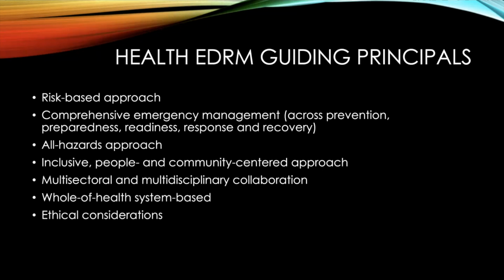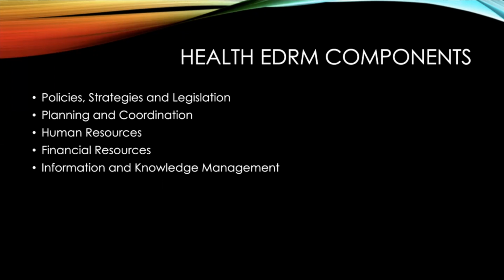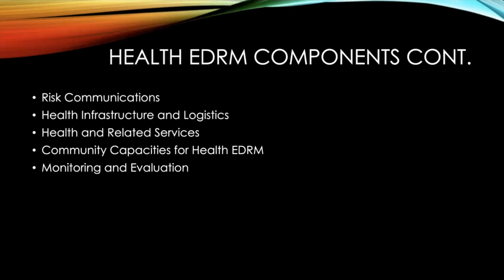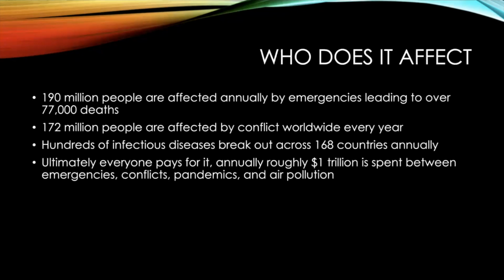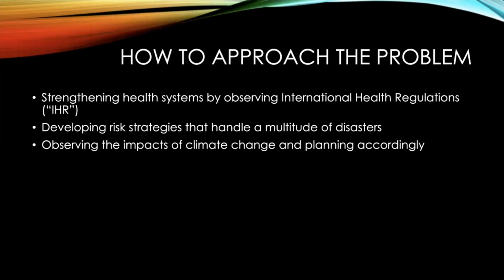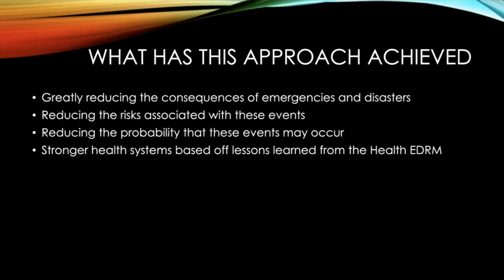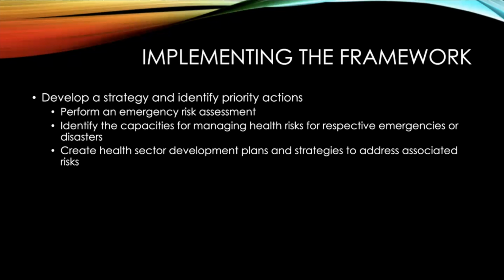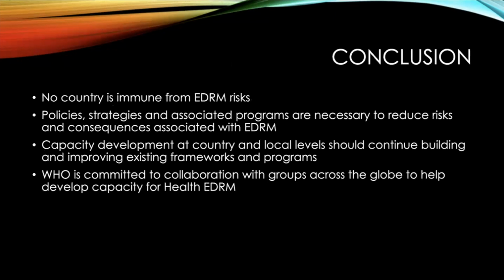Emergency and Disaster Risk Management Framework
1. Which of the following is not an example of an emergency or disaster the WHO is trying to plan for?
A. Infectious Disease Outbreak; B. Car Crashes; C. Air Pollution; D. Natural Hazards

2. How much money is spent annually on emergencies, conflict, pandemics, and air pollution?
A. $1 Billion; B. $100 Billion; C. $2 Trillion; D. $1 Trillion

3. What is the purpose of this framework?
A. Focusing on prevention, preparedness, and readiness rather than reaction; B. How to treat the health effects of these events; C. Ending all natural disasters; D. None of the above